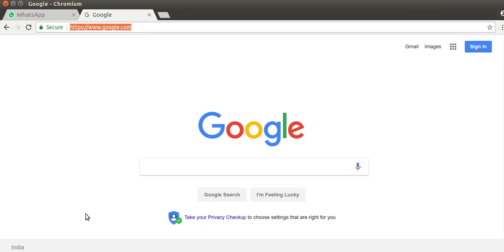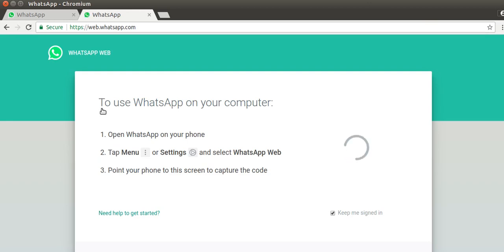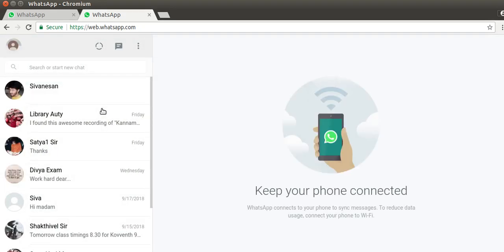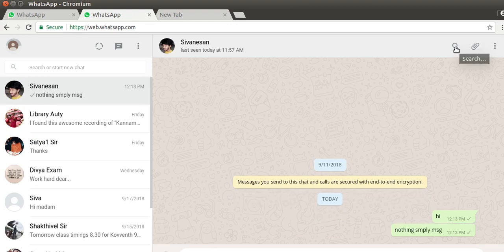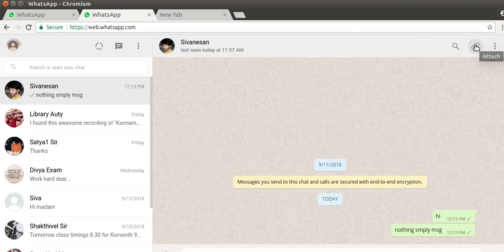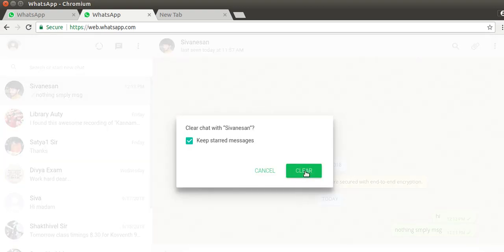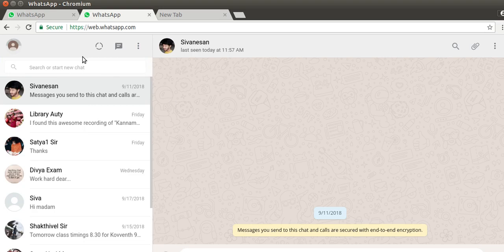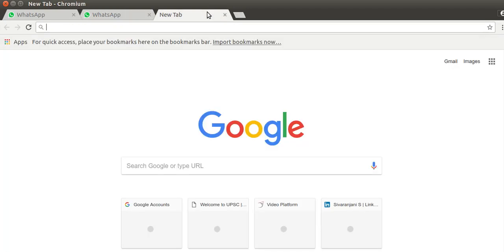How to use Whats app in PC and Laptop online with status feature |whats app web| in 4 secs |QR code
whats app can be used in PC without installing anything
Well, we cannot upload any status.